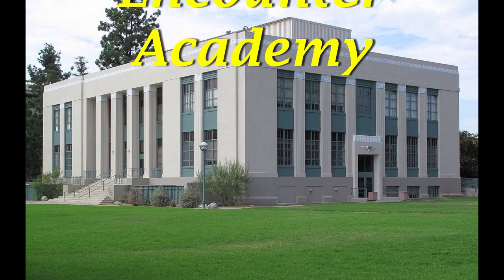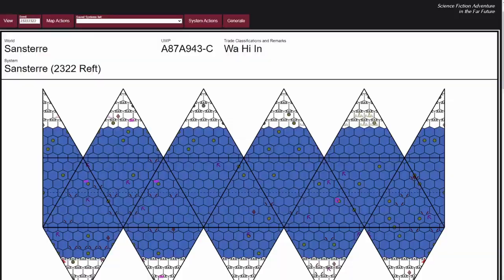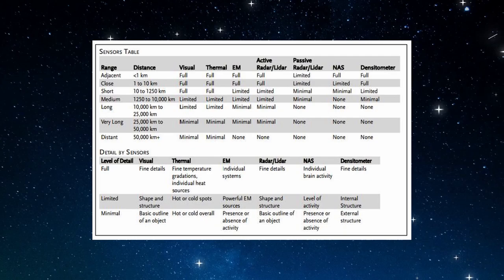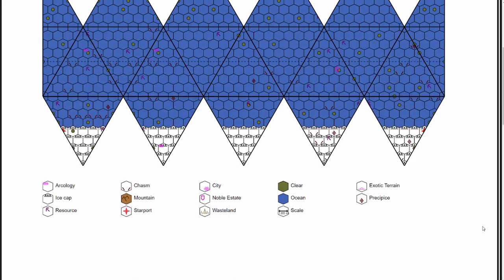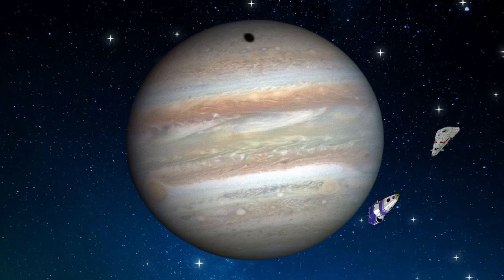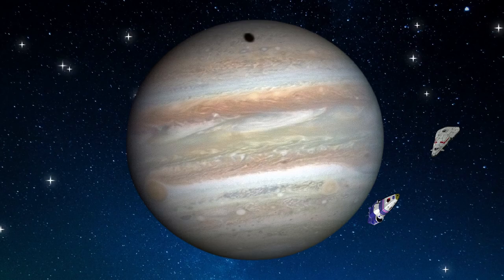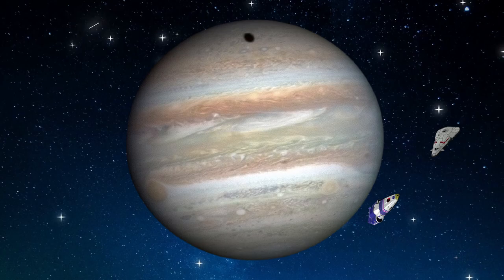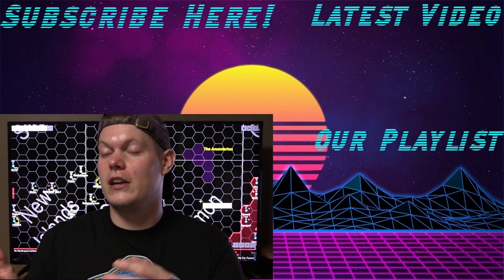SPACE AMBUSH! Traveller Space Combat - Encounter Academy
Encounter Academy presented by Game On is a series where we explore different ways to use encounters to tell a story and explain the lore of the world around our players. Today in SPACE AMBUSH! Traveller Space Combat -  Encounter Academy we explore an encounter that doesn't have to end in a blood bath.

I (Justin) am a big fan of encounters that have a solution besides "destroy" everything. I'm also a big fan of morally gray areas. Sure, what the enemy is doing is technically illegal, but sadly, desperate people are forced to do desperate things. In SPACE AMBUSH! Traveller Space Combat -  Encounter Academy , we go over an encounter where the antagonist to the players are desperate. They don't want to hurt anyone, they just want to be free from the witch hunt they are sadly being subjected to.

0:00- Intro
0:35 - Setting and Setup
3:38 - The "Enemy" & They're Intentions
5:52- The Encounter
9:20 - Recap & Outro